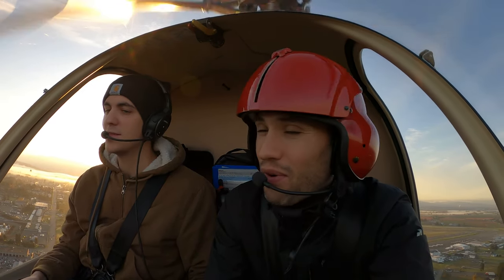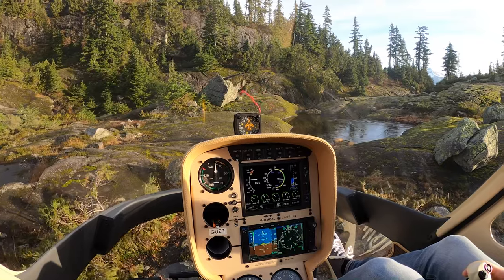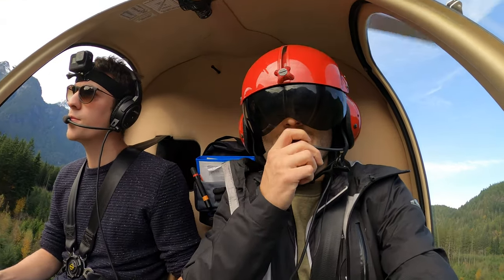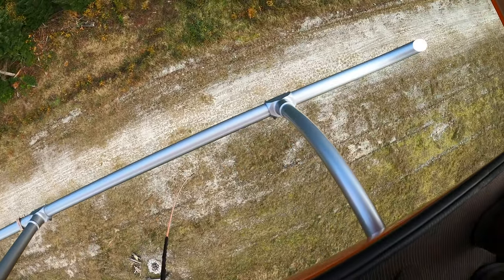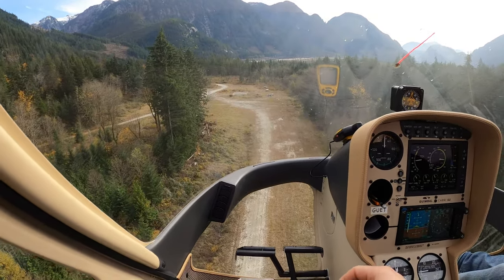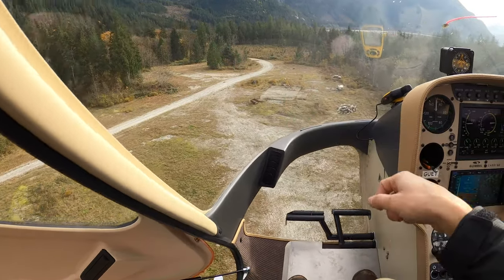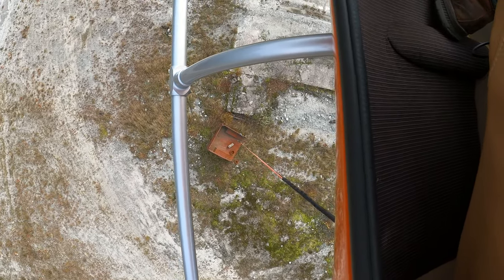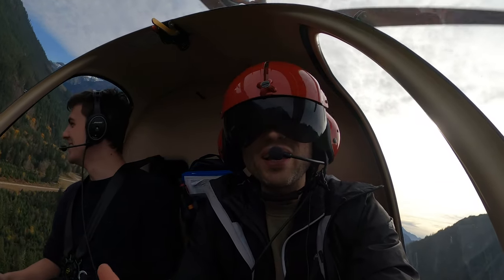DROPPING A WEIGHT INTO A TRAILER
We are doing something called Longlining.